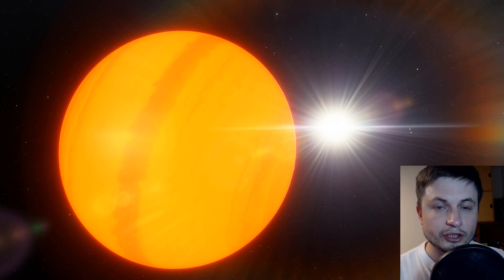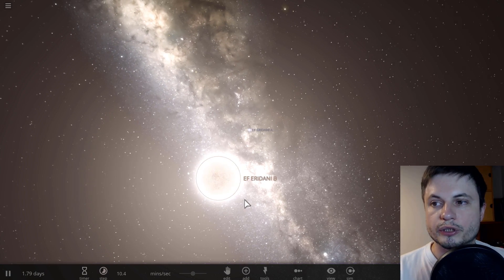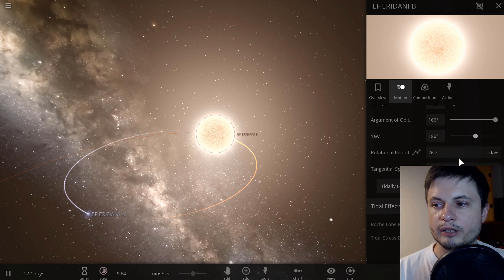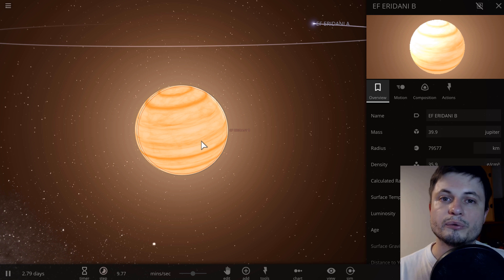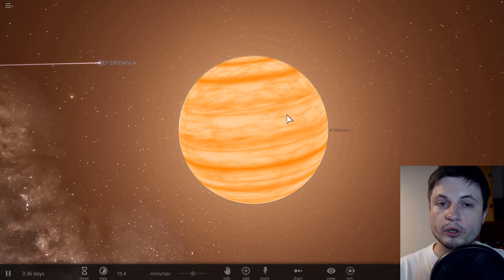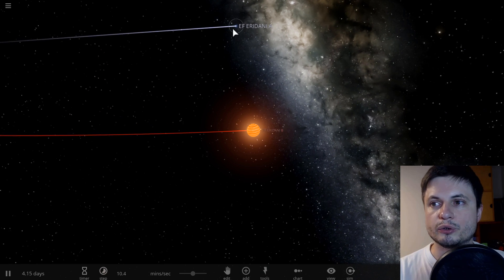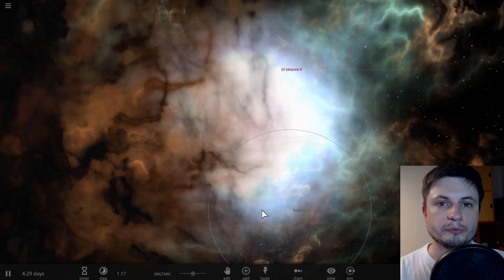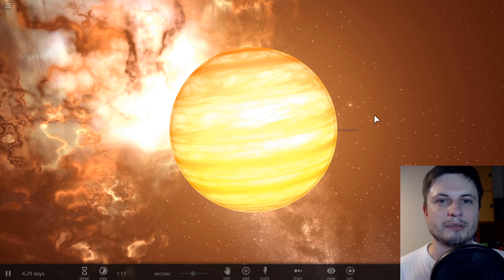A Star That Turned Into a Planet? A Story of EF Eridani b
In this video, we will talk about an unusual object known as EF Eridani b

1GFiTKxWyEjAjZv4vsNtWTUmL53HgXBuvu